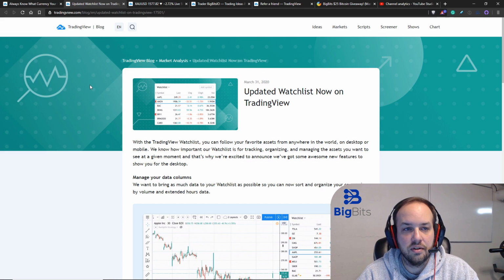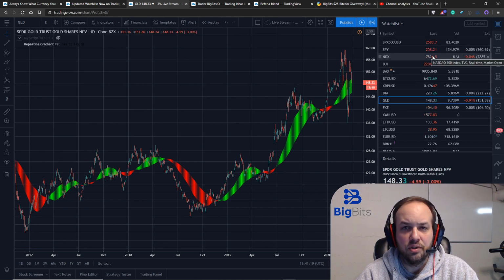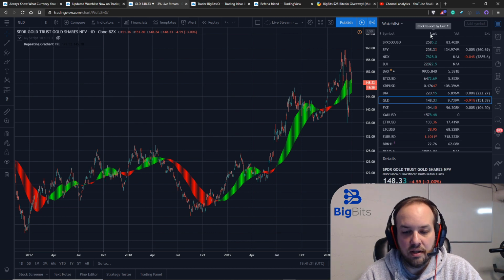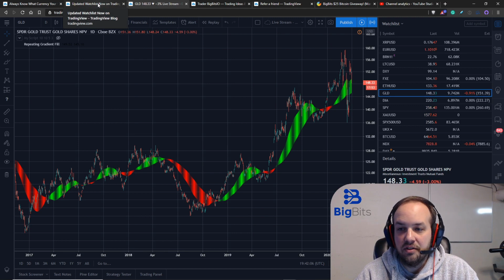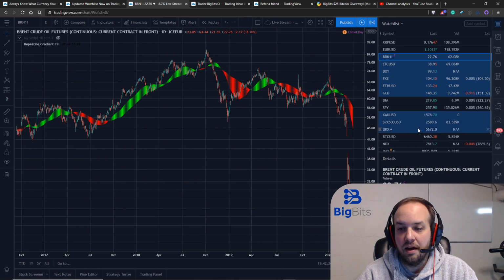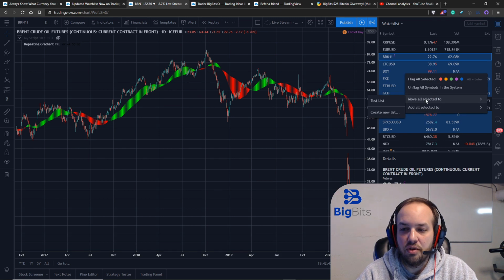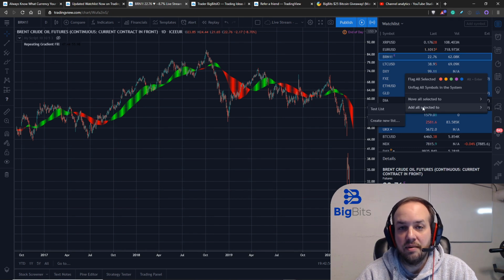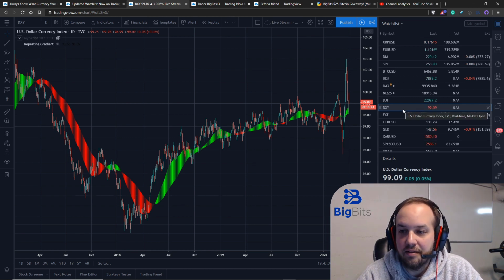TradingView Updates - Scale Currency and Watchlist - Channel Updates - Last Day of Giveaway 3-31-20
Social and other public profiles